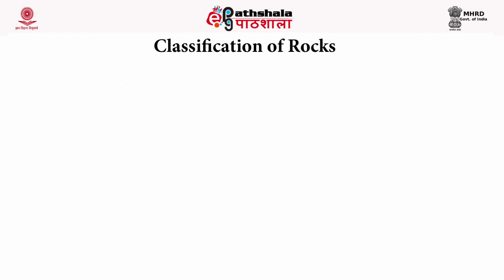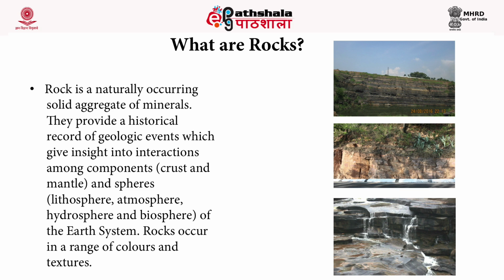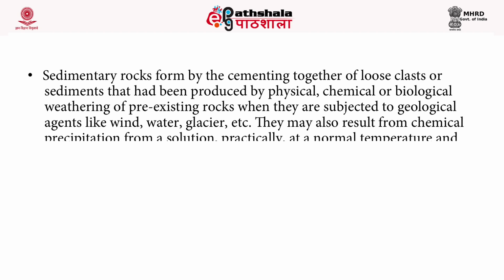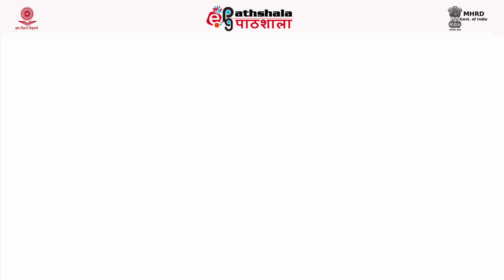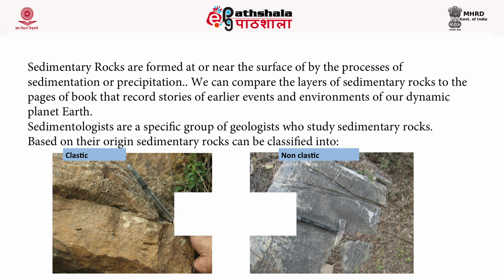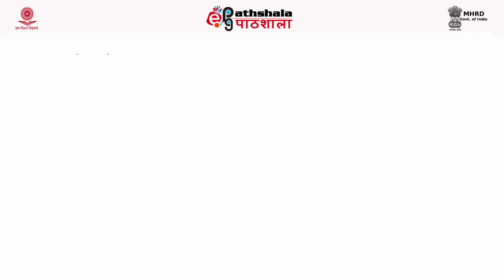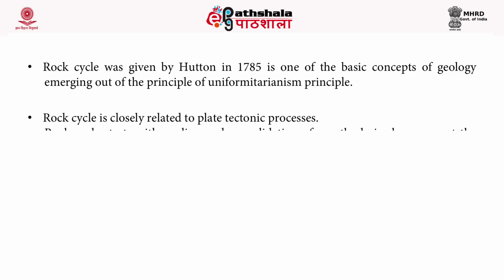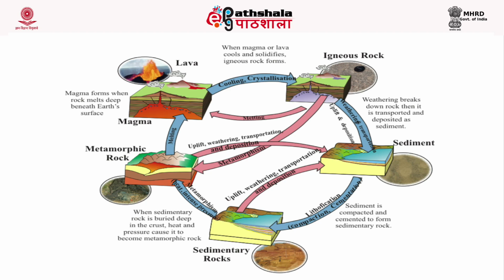Rocks-Types, Rock cycle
Subject:Environmental Sciences
Paper: Environmental geology